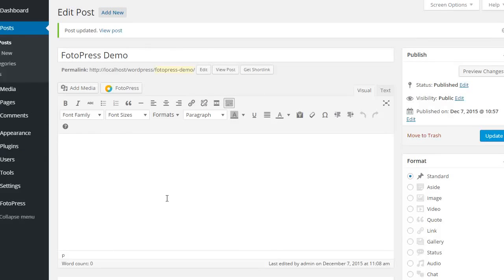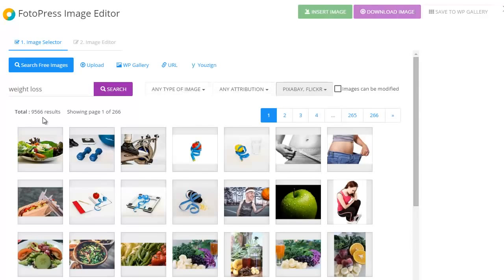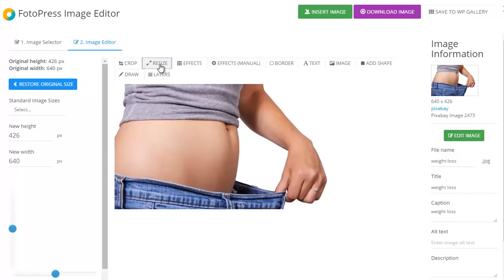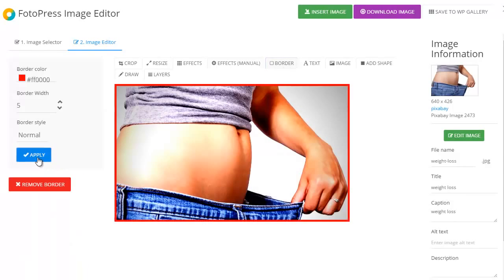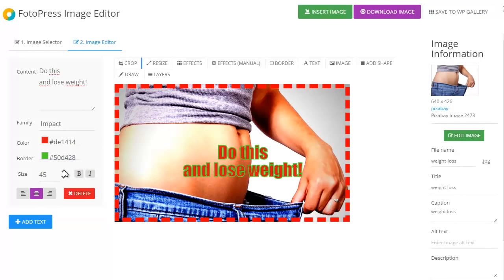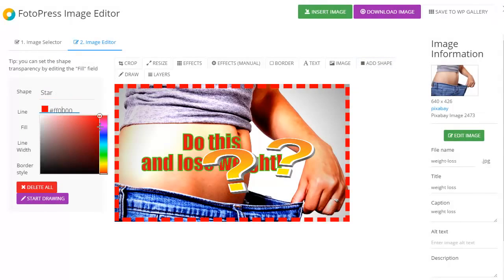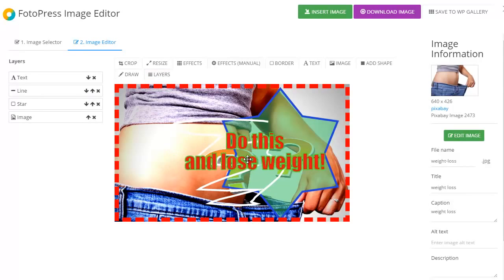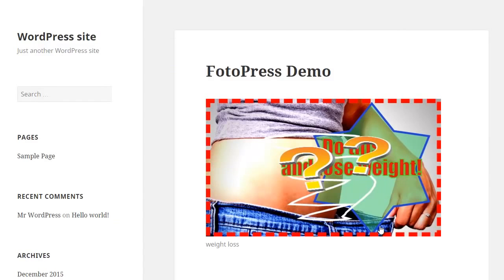FotoPress Review Demo